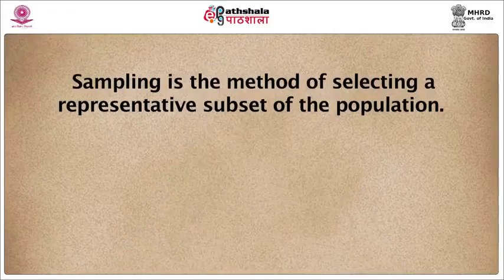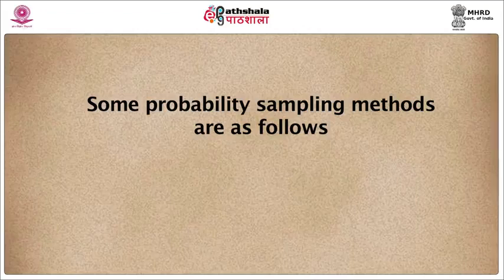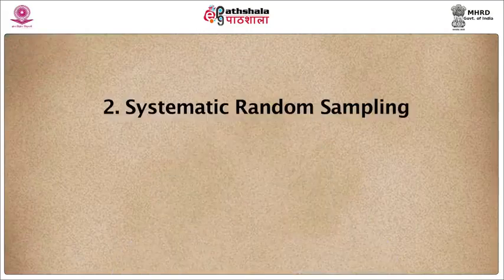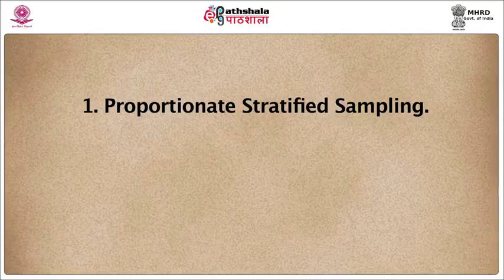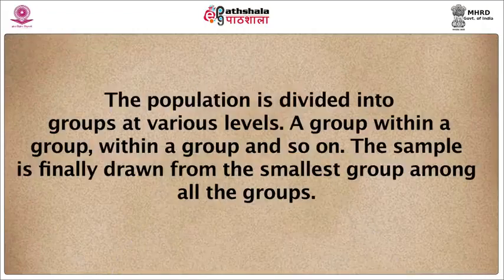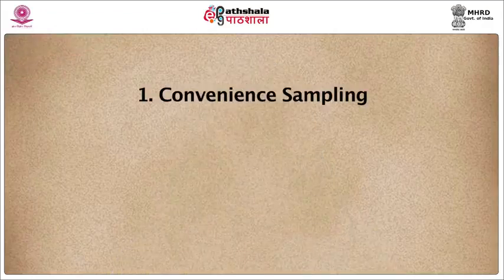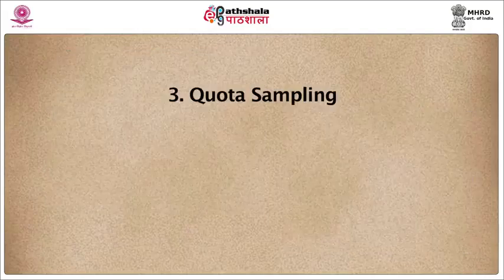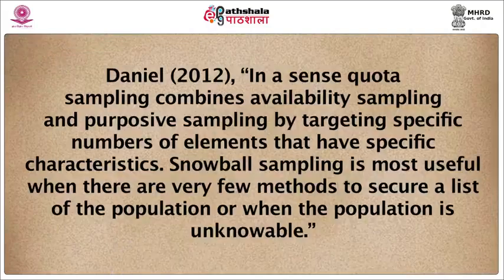Media and communication studies P-02. M-16. Non-Probability Sampling, Probability Sampling